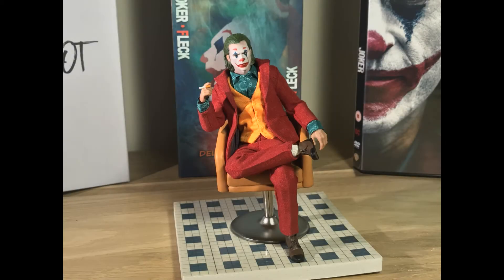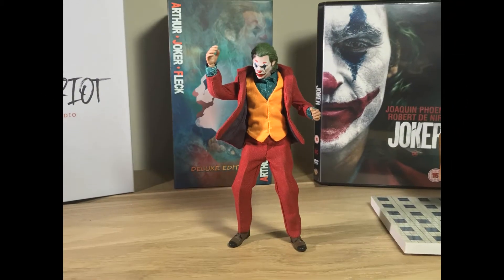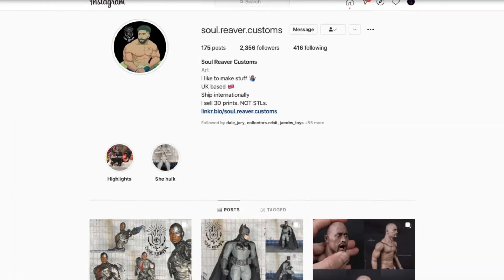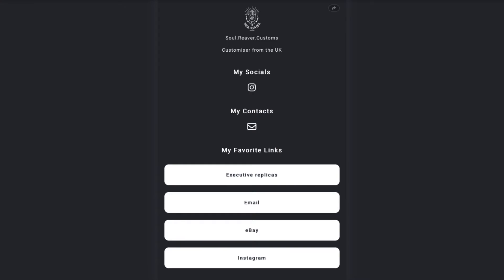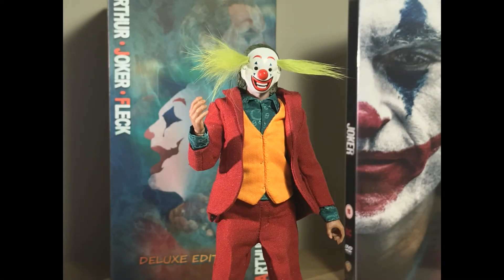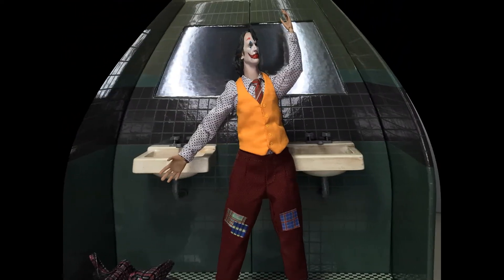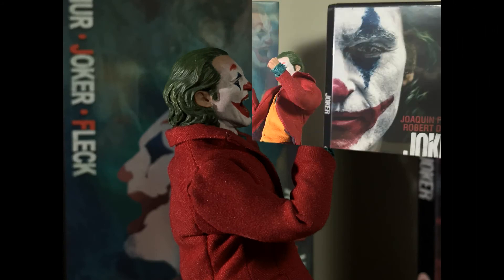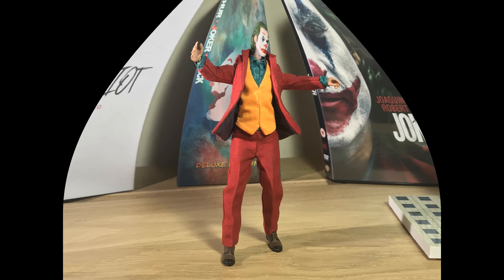Where To Buy Patriot Studios Joker Figures SOUL REAVER CUSTOMS SHOP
A quick shout out to these creators who inspired me to start.

A few people have asked me to create a coffee account so here is that link, any donation is massively appreciated!

This will help me afford new releases to review for you guys and will be massively appreciated!